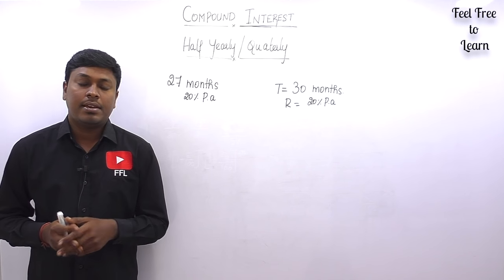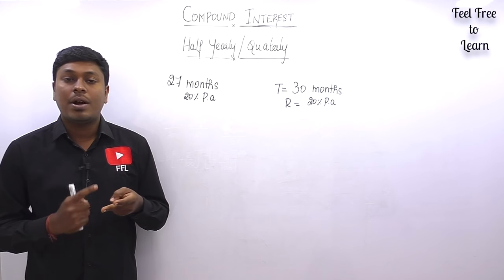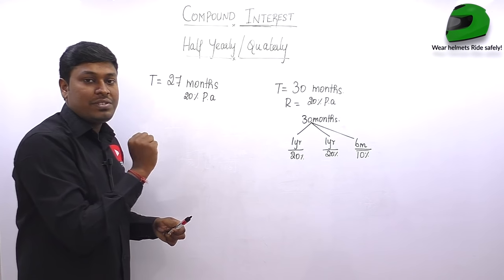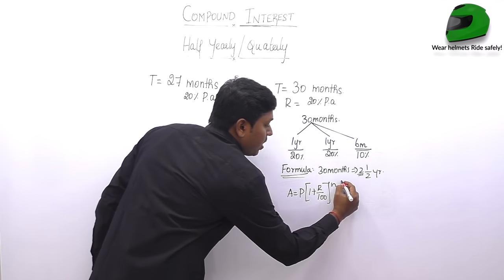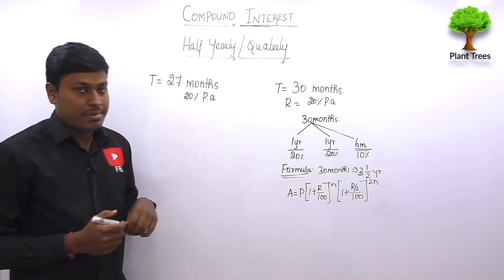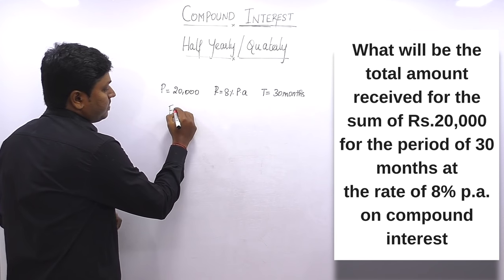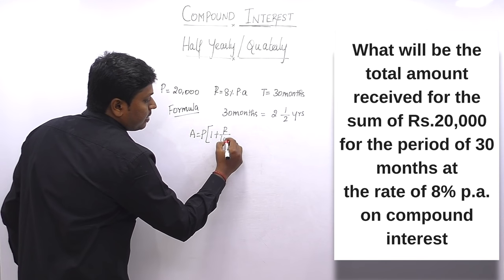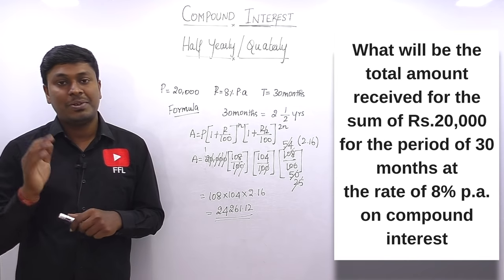COMPOUND INTEREST_Half/Quart Yearly LESSON-5